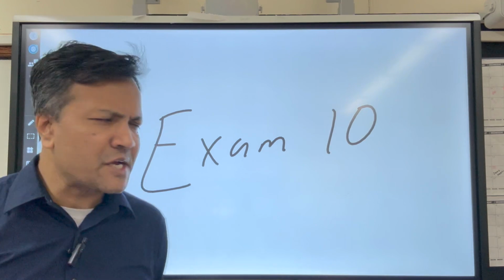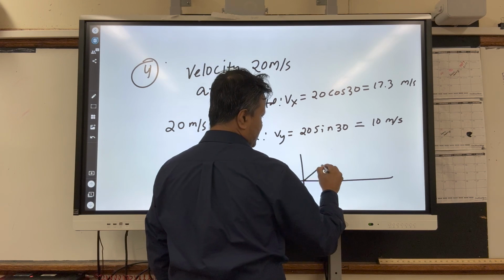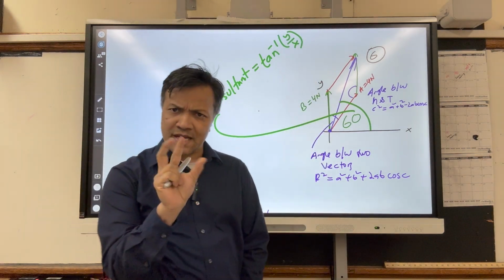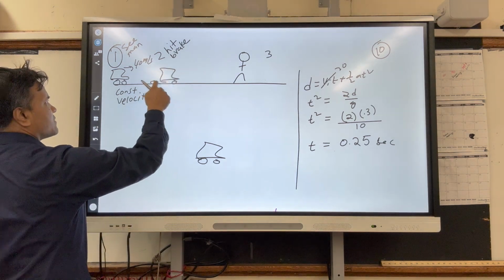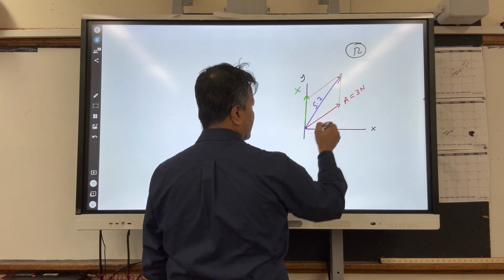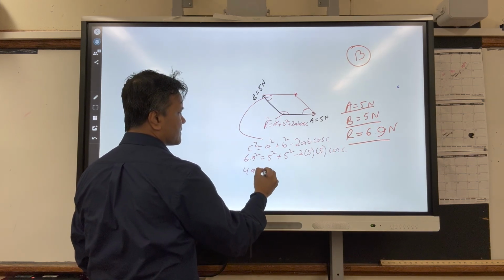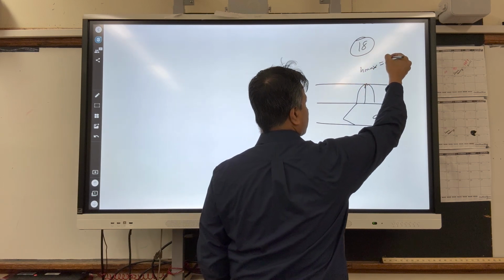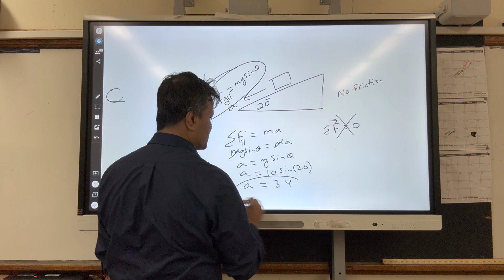Physics Exam 10 Tutorial : Newtonian Mechanics